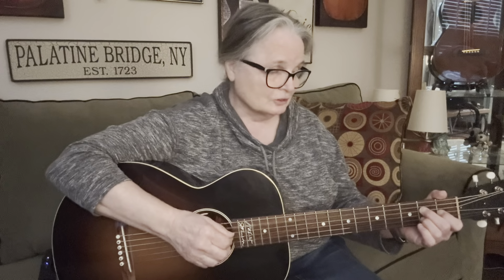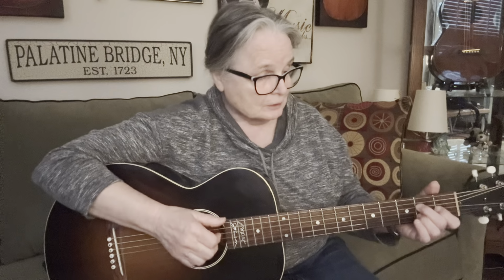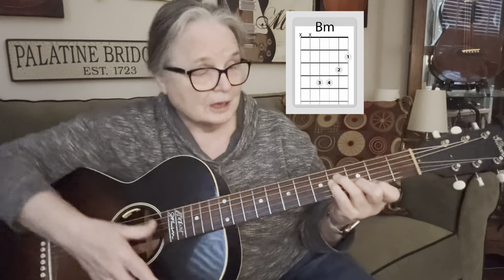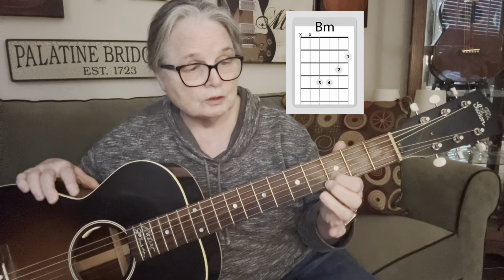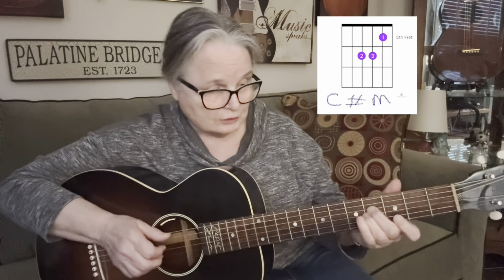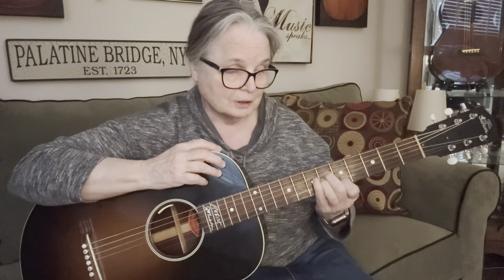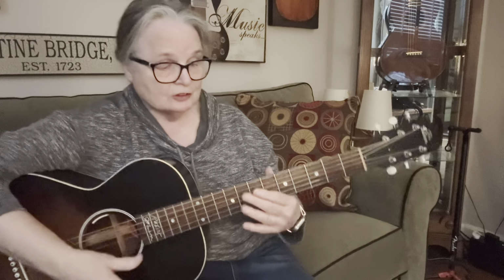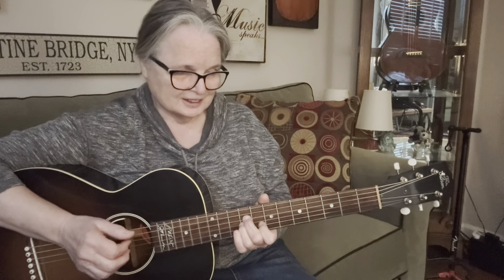Fun Tips For Guitar ** Amaj7 Chord ** Includes A Really Nice Chord Progression! (Gibson L1)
Playing My Gibson L1 Robert Johnson, sharing the sometimes forgotten Amaj7 Chord with an applicable chord progression!